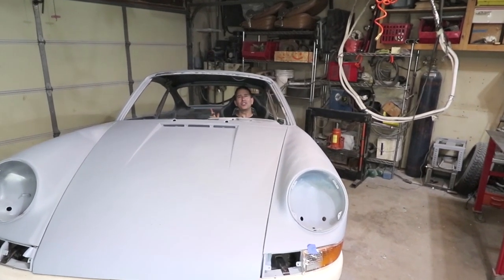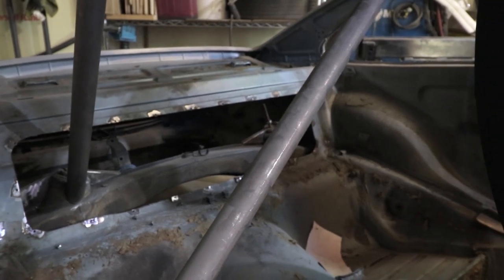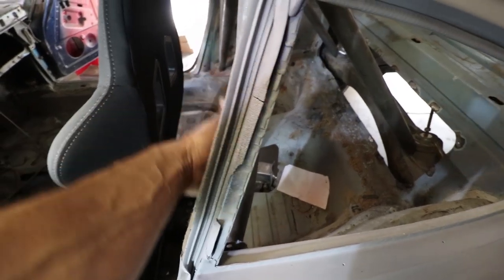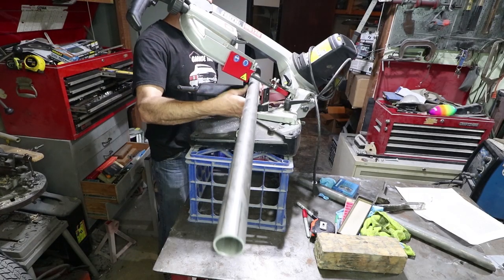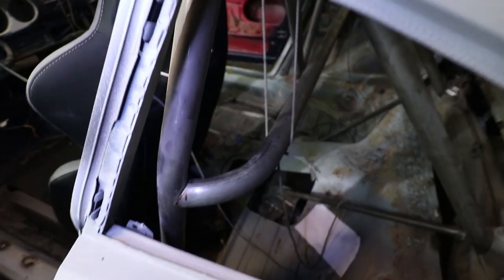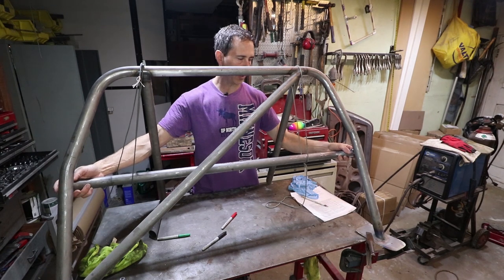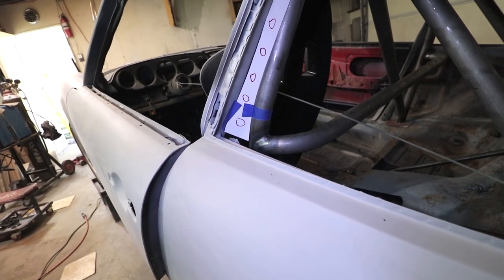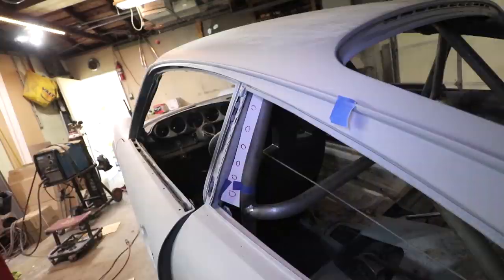6 Obstacles Preventing Me From Painting This Jalopy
I've been keeping a list of the obstacles that are preventing me from painting this jalopy car of mine.  This is the first time I can count them on one hand, well almost.  The sequence that I'm working in is a bit wacky as I bounce from one task to another, but I'm slowly getting close to finishing all the welding.  That should be complete as soon as I can finish up the interior mods.  Today I work on the harness bar for the roll cage.
Band Saw Used: